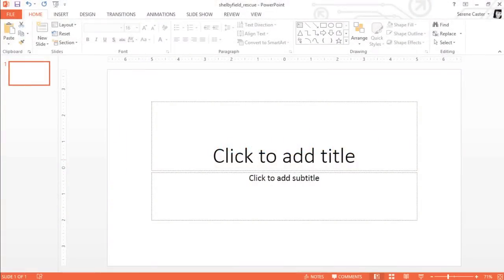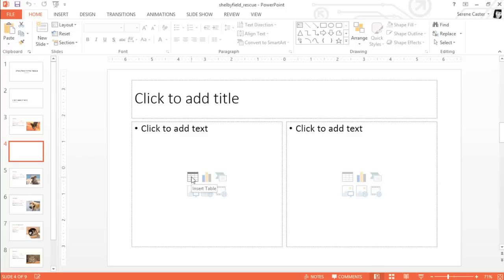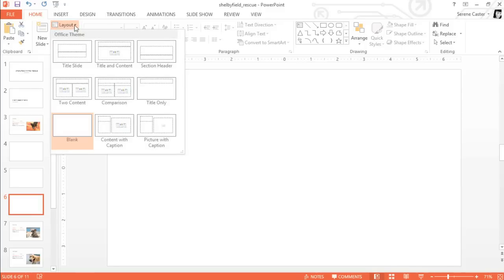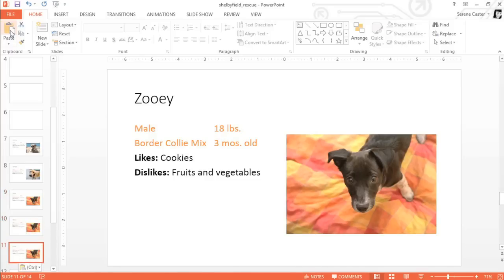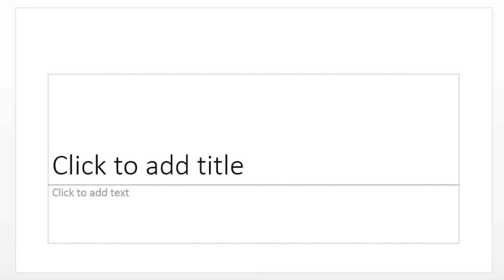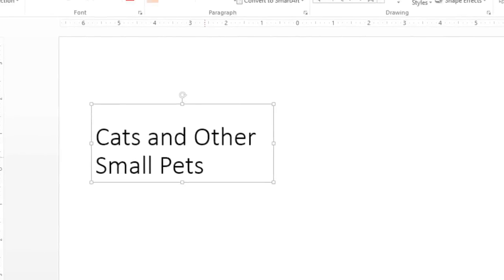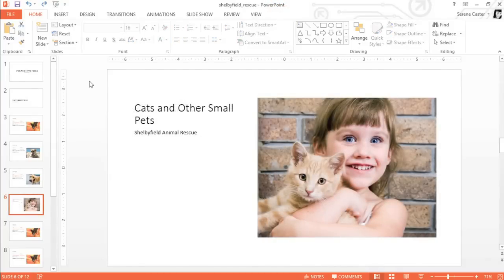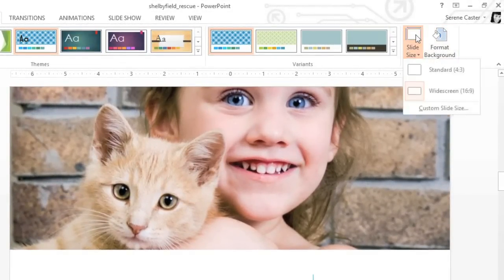PowerPoint 2013: Slide Basics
In this video, you’ll learn more about slides in PowerPoint 2013. for our text-based lesson.

This video includes information on:
• Organizing slides
• Customizing slides
• Customizing slide layouts